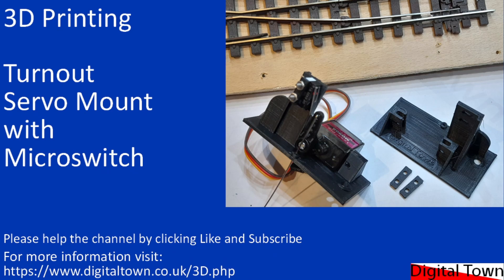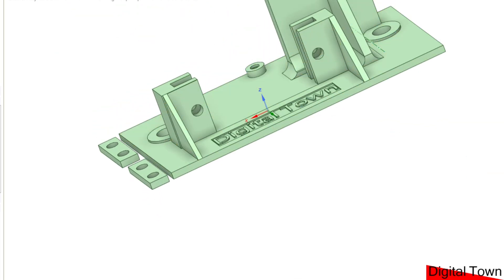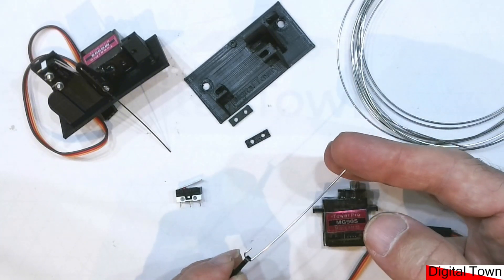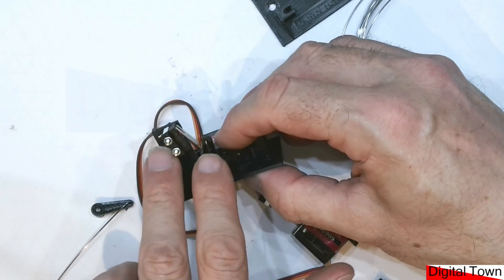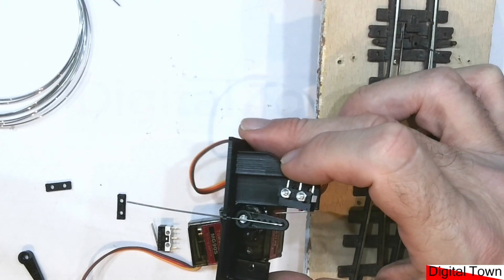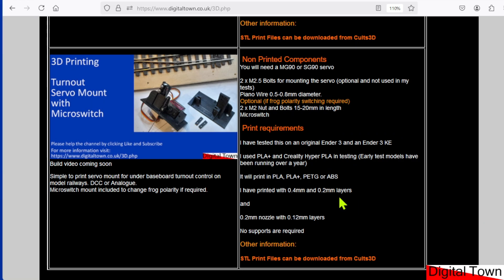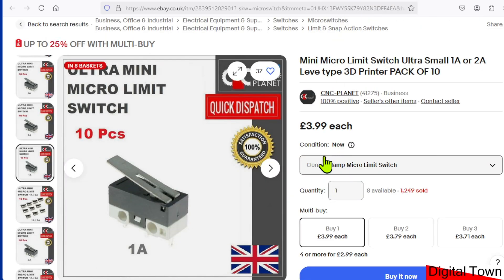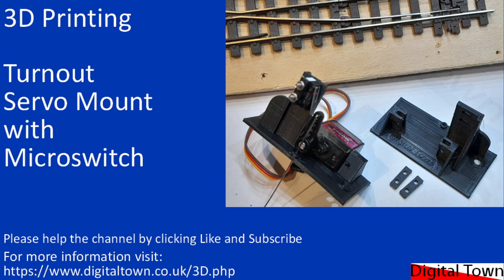3D Printed Turnout Servo Mount with Microswitch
Instructions on how to build the Digital Town servo controlled point (turnout) controller.
The unit can also switch frog polarity using the optional microswitch.

I used an Ender 3 but any 3D printer should be fine